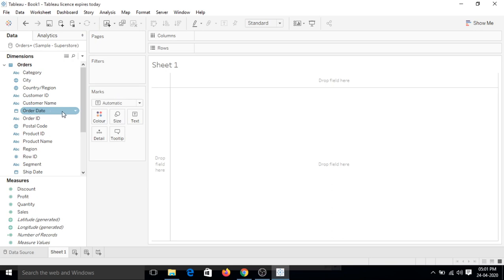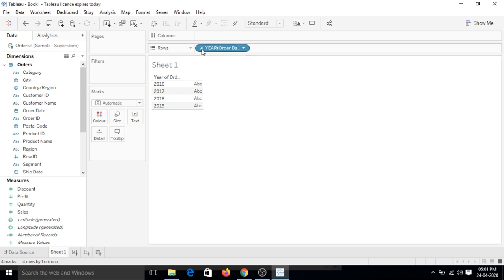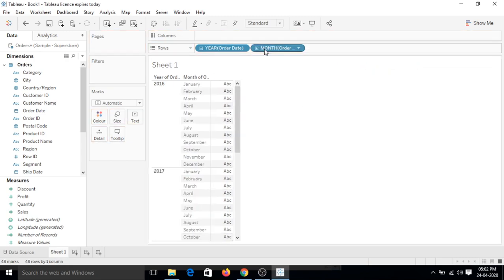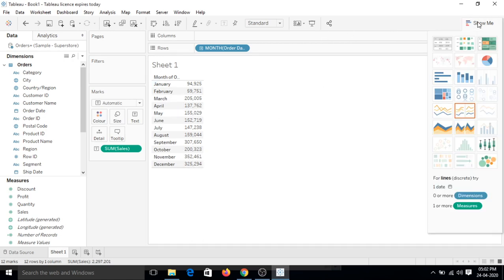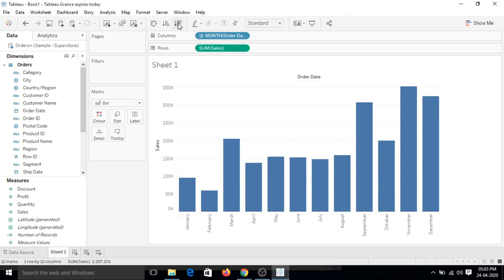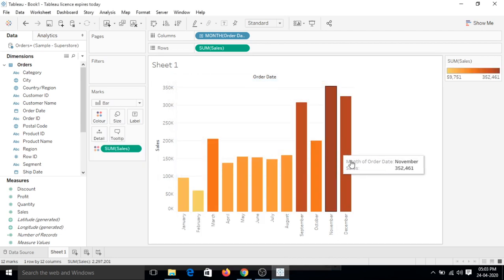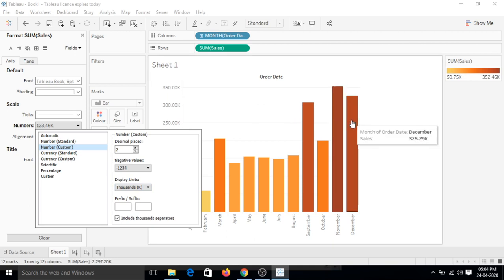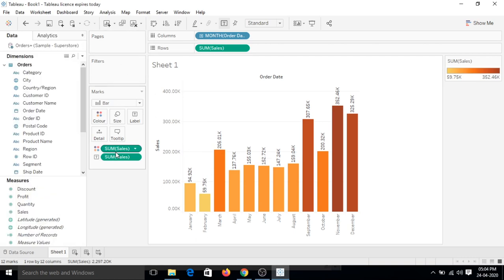13.) YoY - Year over Year Growth(part1)